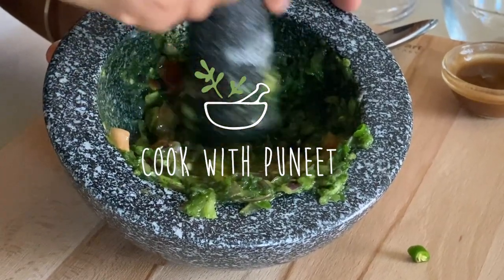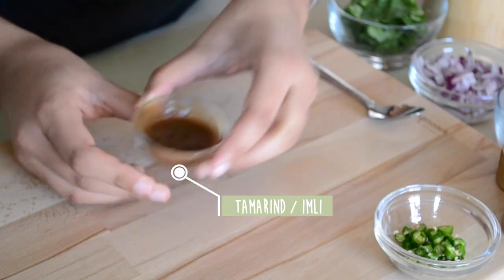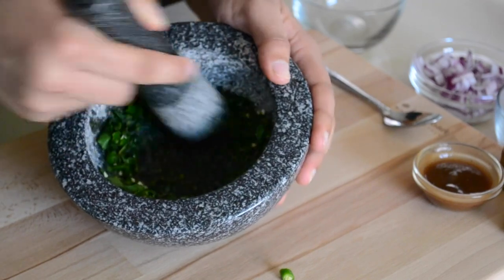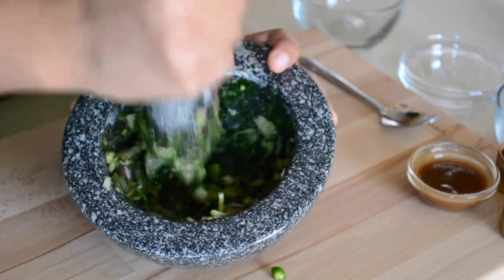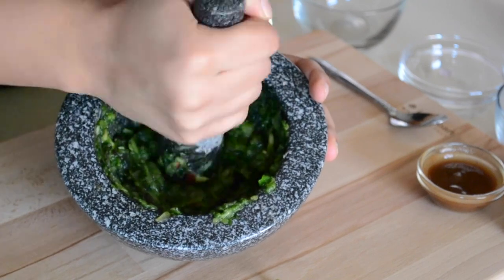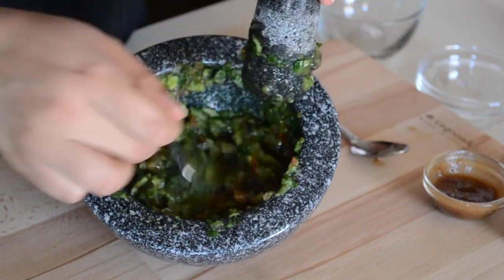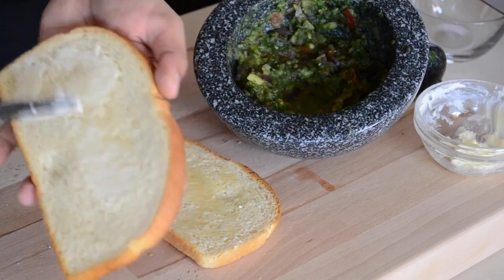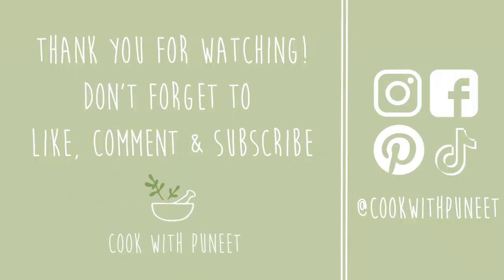How to Make Pudina Chutney / Mint Chutney | Vegetarian Recipe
Quick, easy and delicious Pudina chutney. You can eat it as a spread with bagel, bread, roti, pranthas or paneer pakoras. You can store this chutney in your fridge for up to one week. If you try this recipe, let me know!

Mortar and Pestle

Makes 1 small bowl

Ingredients
1 cup of mint leaves (pudina)
1 cup of finely chopped onion
1/2 cup tomato
1.5 tablespoon of finely chopped apple
4 green chillies, roughly chopped
1 table spoon of tamarind/ imli chutney

0:00 How to make Pudina Chutney / Mint Chutney - Intro
0:15 Ingredients to Pudina Chutney / Mint Chutney
0:36 Prepping and mixing ingredients for Pudina Chutney / Mint Chutney
1:29 Apples added for natural sweetness to Pudina Chutney / Mint Chutney
2:10 Tamarine / Imli added to Pudina Chutney / Mint Chutney
2:28 Pudina Chutney / Mint Chutney is ready to eat